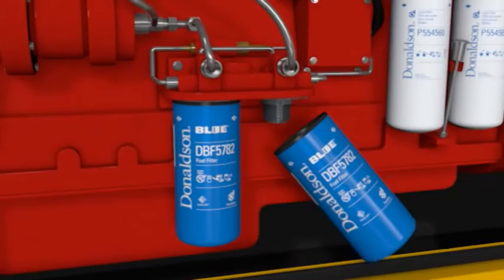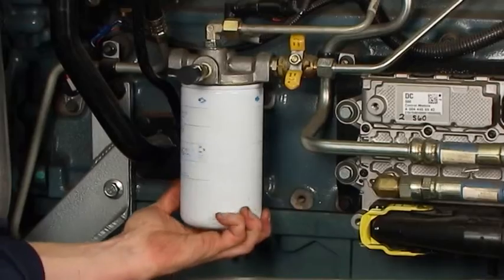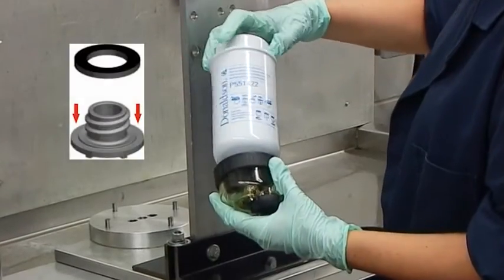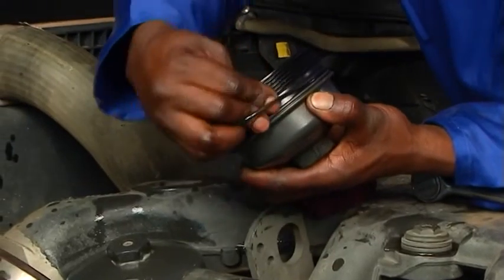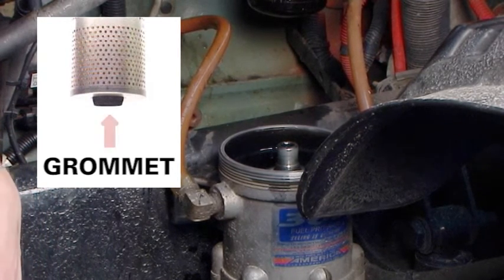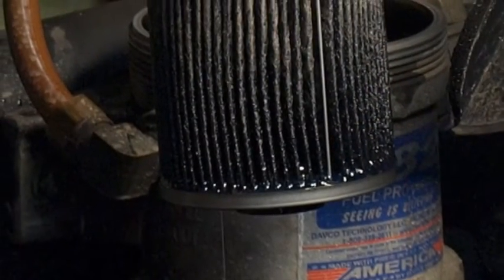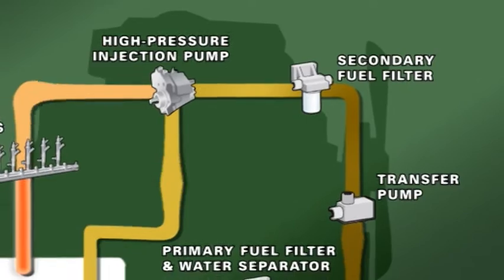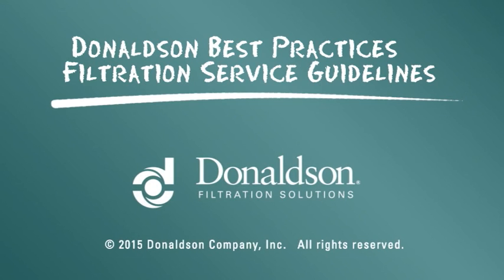Donaldson Fuel Filter Servicing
Module L2-B. Donaldson provides best practices and recommended steps for fuel filter servicing. Effective fuel filter maintenance is the key to optimal engine performance.